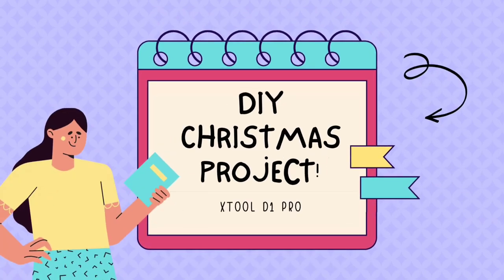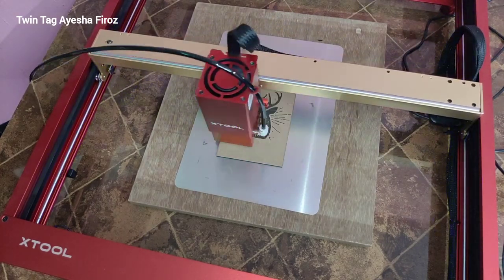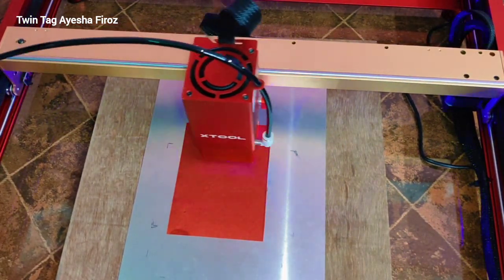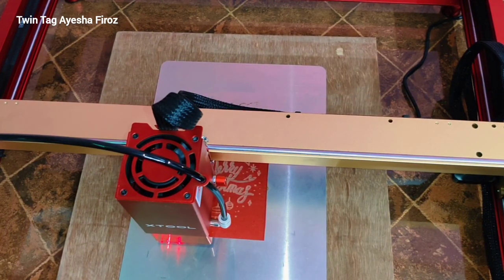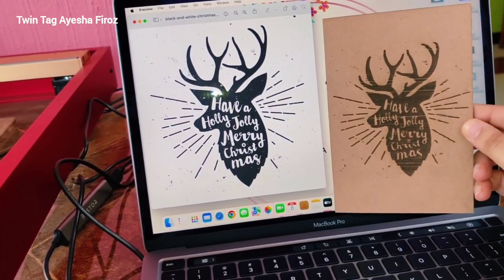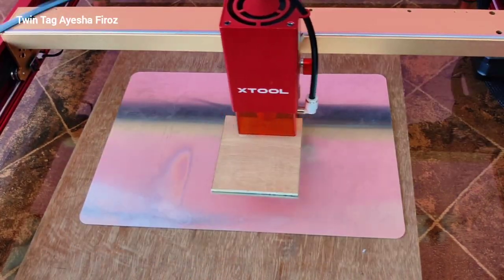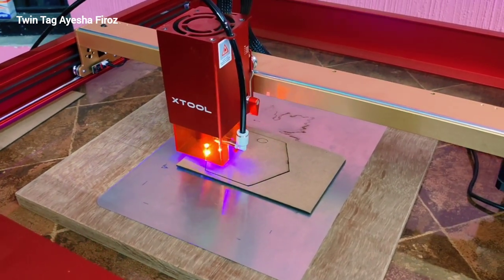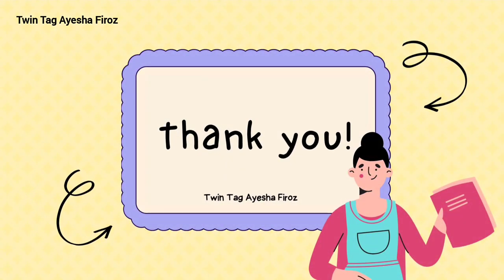2 Amazing Christmas Craft Ideas | Christmas Greeting Card | Christmas Decoration | Xtool D1 Pro 🤓💕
xTool Christmas Big Sale! Plus $100 bonus*! Plus pay over time with affirm! (08/12-26/12, PT):

US store